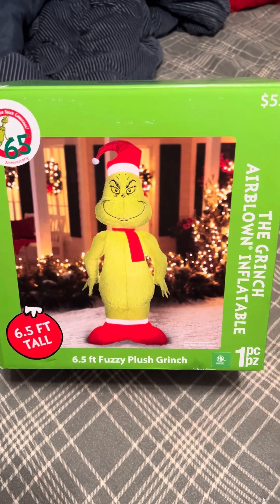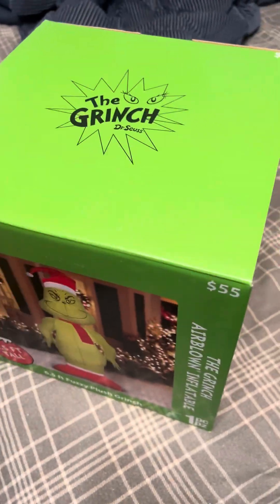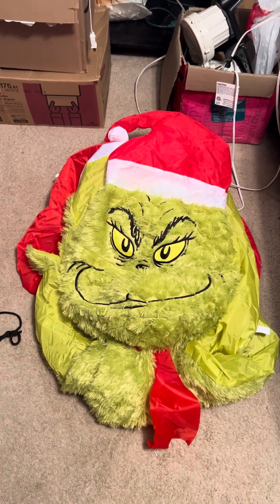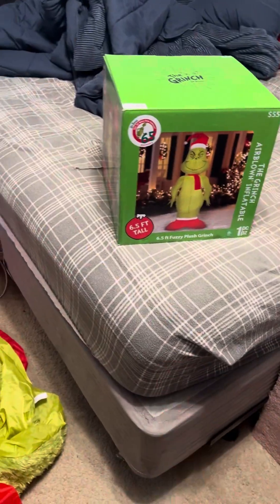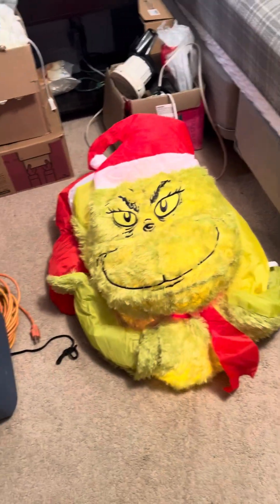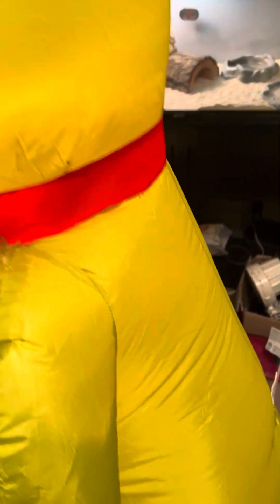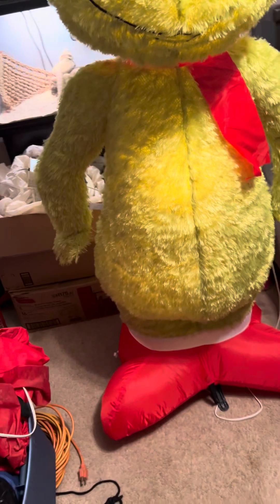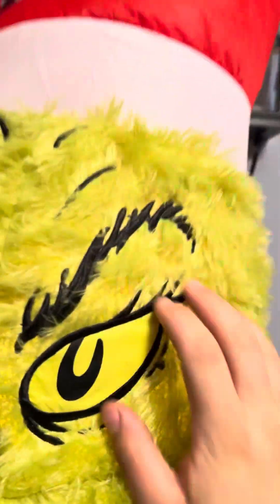Gemmy 6.5ft inflatable fuzzy grinch